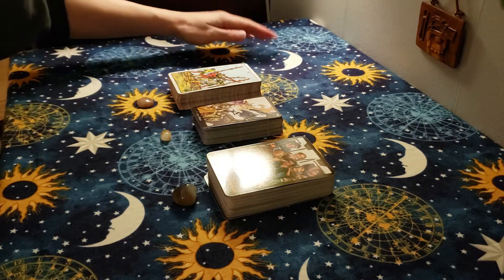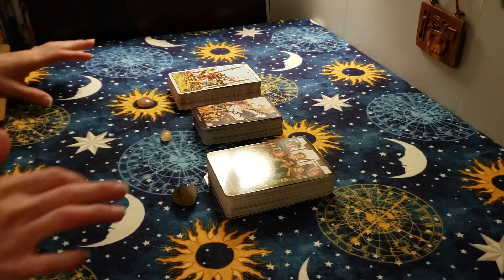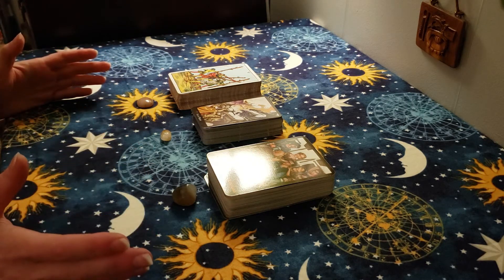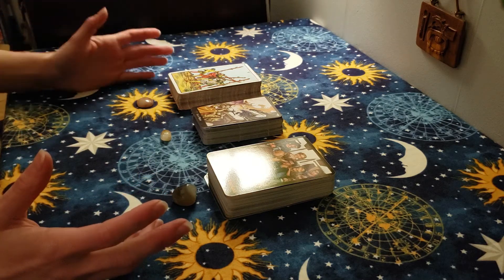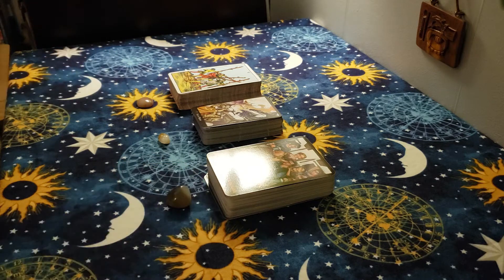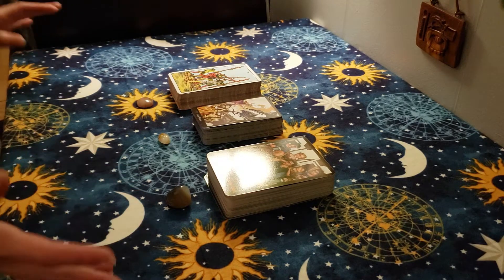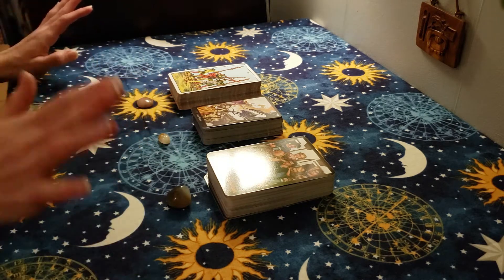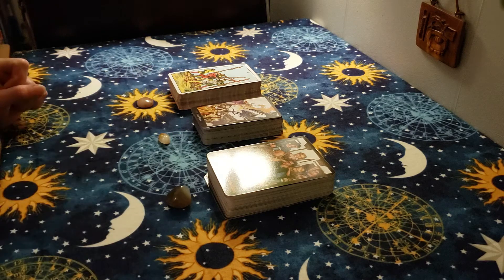How-To Tarot Tuesday - THE FIVE OF WANDS - How Does The Five of Wands Manifest In Your Life?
How-To Tarot Tuesday – THE FIVE OF WANDS

We’re going to look at the symbolism in The Five of Wands card from the Minor Arcana of Tarot, and pick a Tarot deck for a card reading with tarot and oracle cards to see how the card manifests in your life!

Timestamps:

Deck Descriptions: 1:58

THE FIVE OF WANDS Symbolism:  2:11

The Five of Wands Card Reading:

Pick a Deck:  23:15

Deck #1:   23:38

Deck #2:   35:41

Deck #3:   50:27

Cards / Materials used
Tarot Cards:

The Tarot of A. E. Waite – English Edition – Published by AGM

The Witches Tarot by Ellen Dugan

The Anna K Tarot

On Saturdays I will be hosting a video that is for the general energy reading for the week using Tarot cards, oracle cards, along with other tools like dice and charms.

If you have any questions, please post a comment in the chat area below, and if you enjoy the content, please subscribe and click the bell icon to be notified when new videos are available.

I'm grateful to be a part of the YouTube community, and I thank you for checking out my channel!